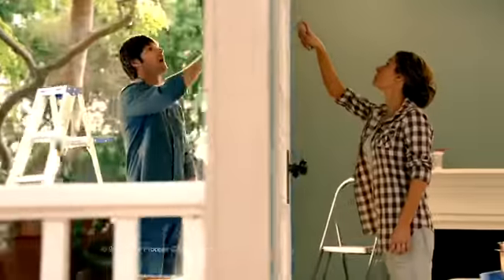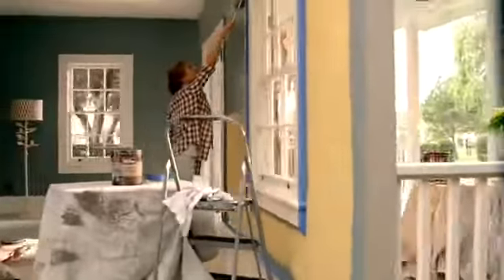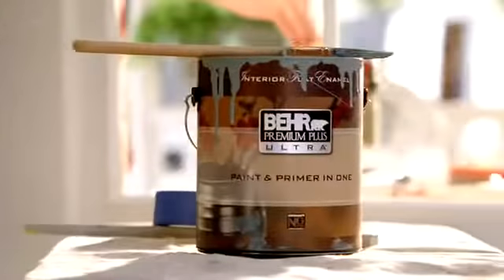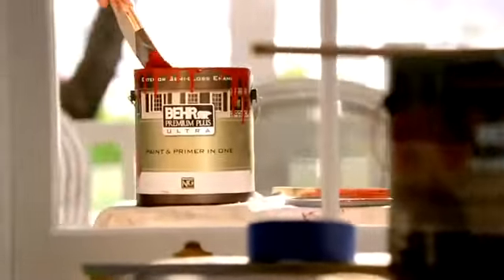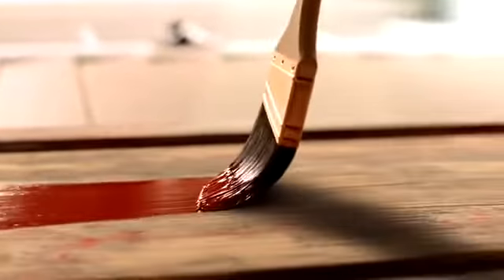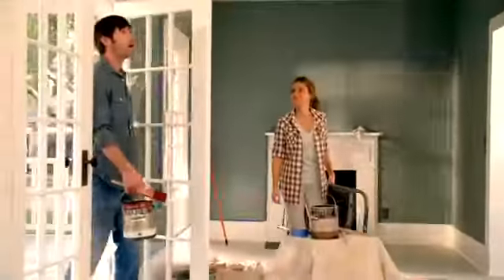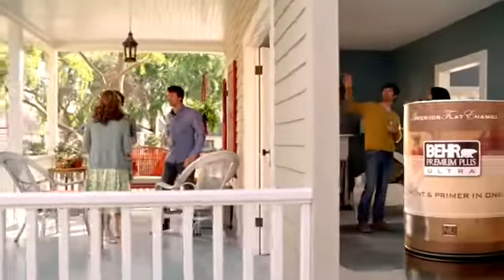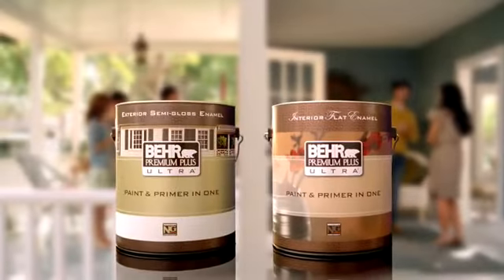Home Depot Coupons Behr Paint- Free $1000 Home Depot Gift Card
You can get home depot coupons behr paint here. to see if you qualify for a $1000 Home Depot Gift Card